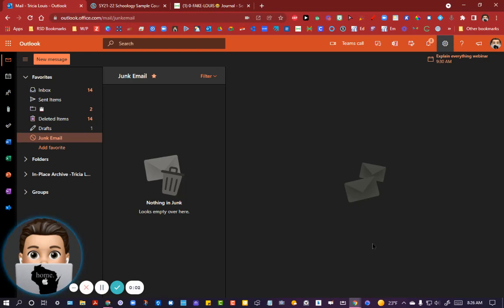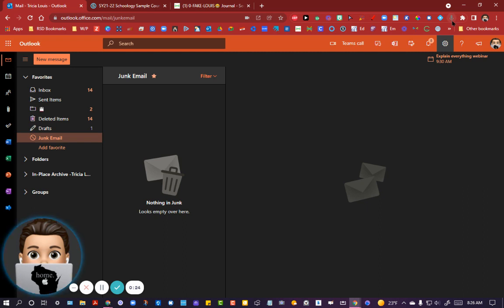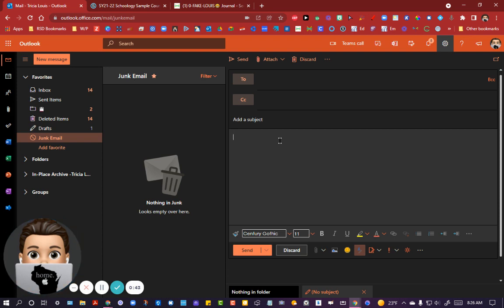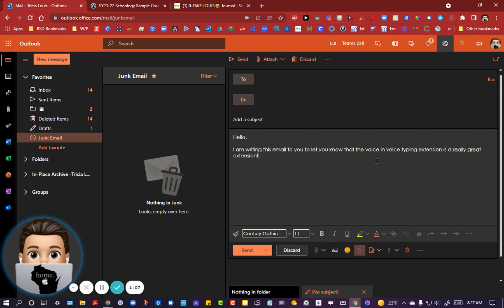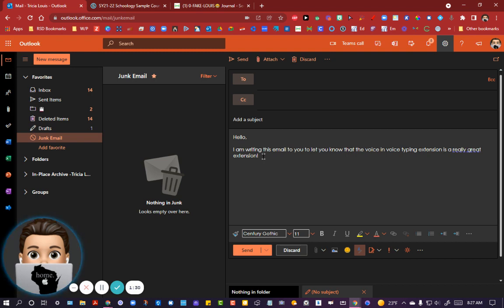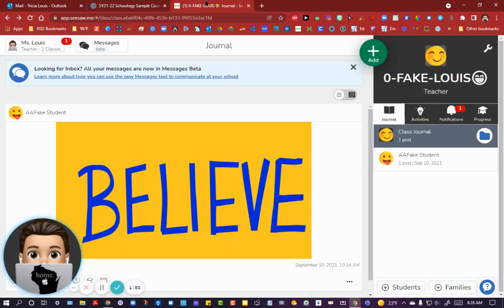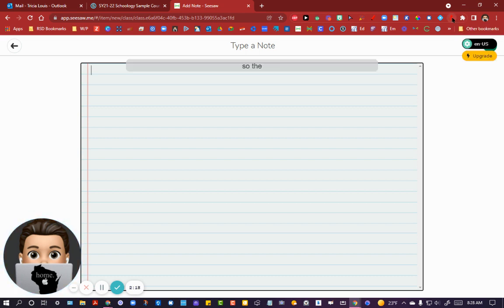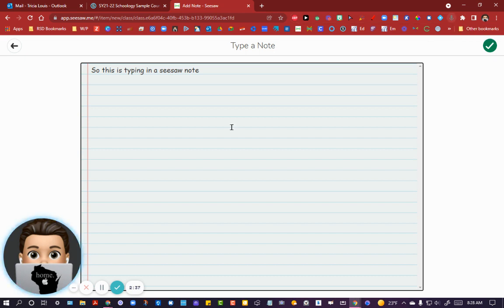Voice In Voice Typing Extension Demonstration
Using the Voice In Voice Typing Chrome Extension, you can utilize speech-to-text typing anywhere on the web!